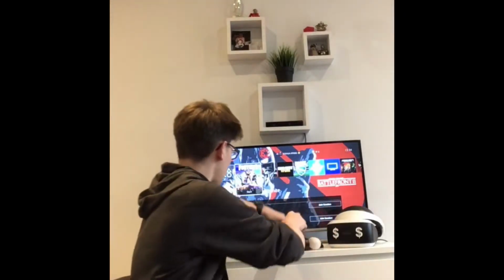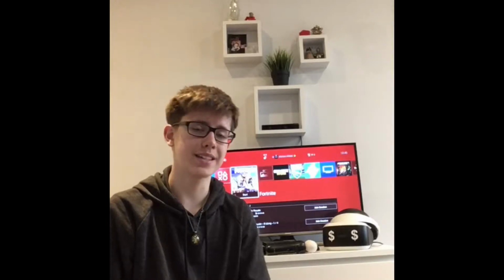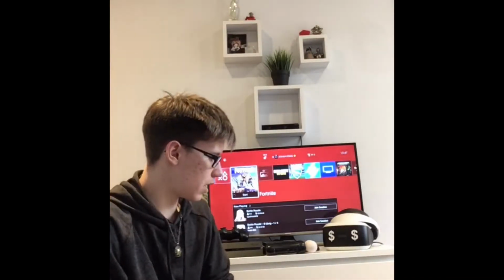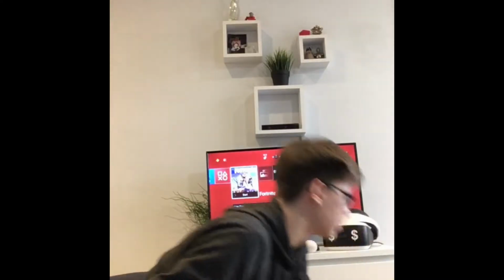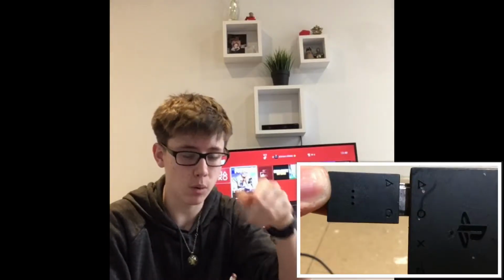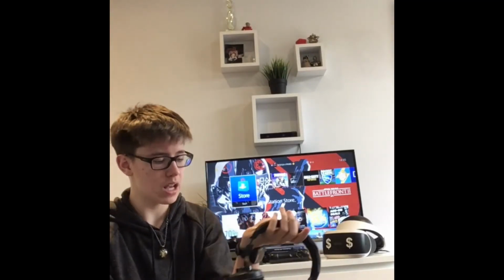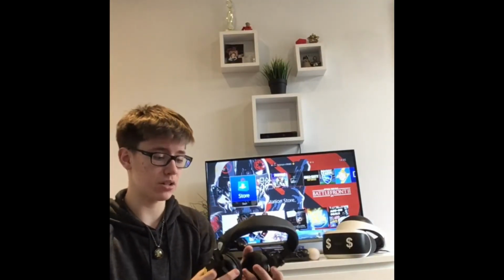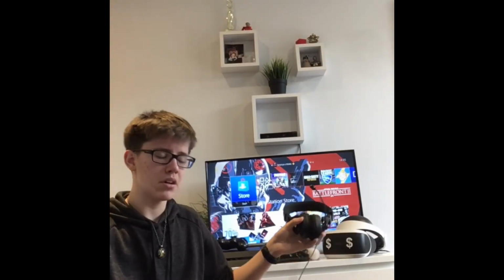Top 10 Tips on the PlayStation VR Headset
This is a brief video on the headset of PlayStation